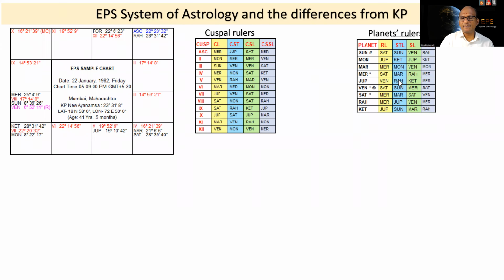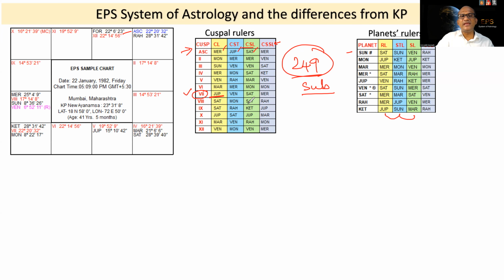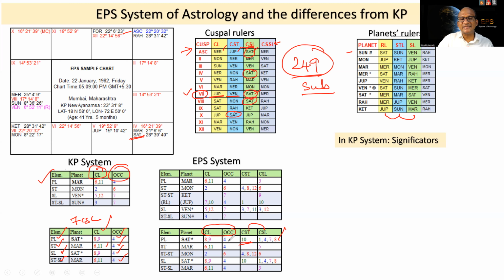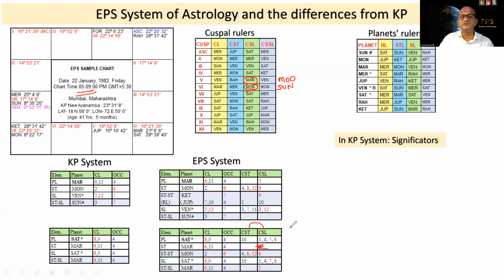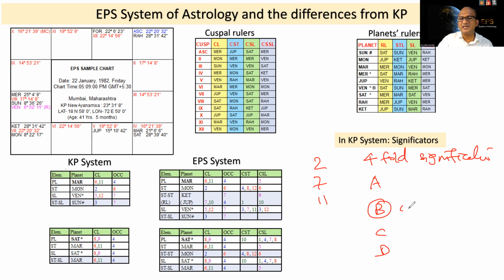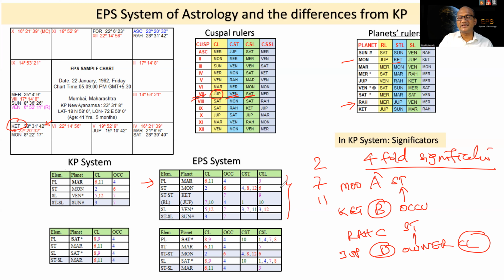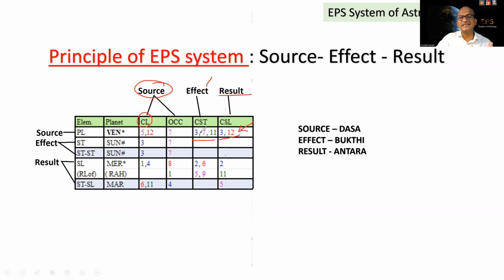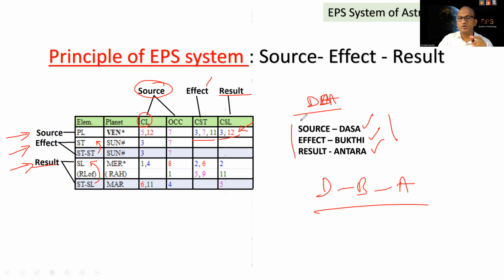EPS Astrology Video course Chapter 1- Fundamentals - Lesson 1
Introduction on EPS System of Astrology